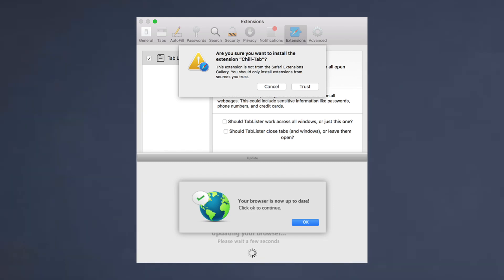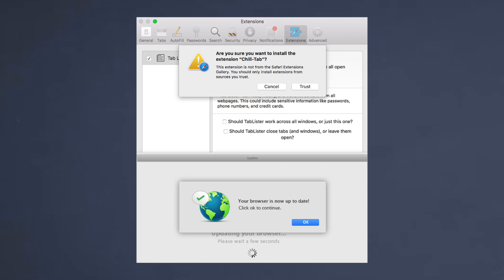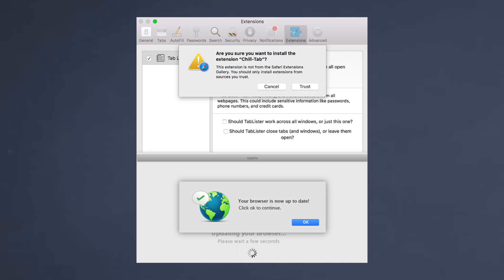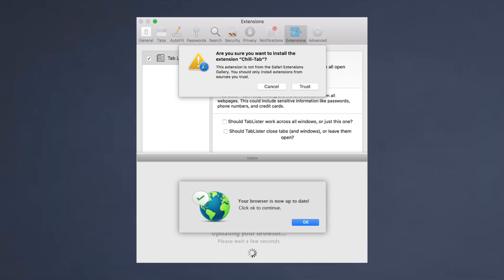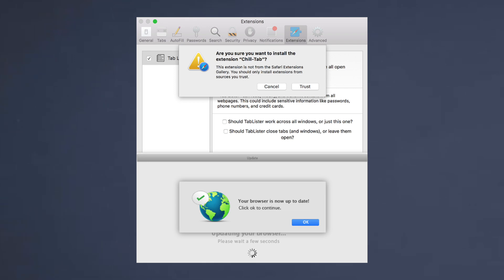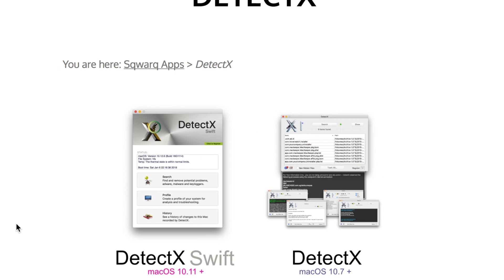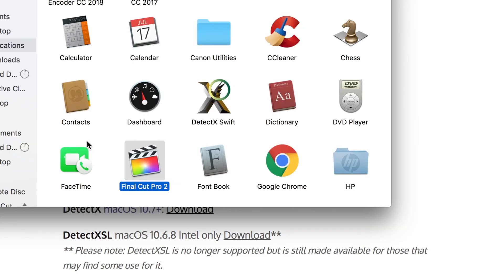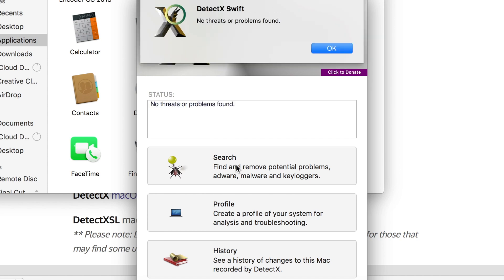How To Remove Chill Tab Virus Adware from All Browsers (Mac)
In this video, I tell you about the Chill Tab virus adware browser hijacker issue affecting web browsers on Mac and show you how to remove the annoying redirects and popup alerts that slow down your computer.

Hutch😊❤

If you are the copyright owner of content which appears on the Hutch YouTube channel and you did not authorize the use of the content you must notify  in writing in order for us to remove the content.

▶️ AllttA

If you are the copyright owner of the music used within this video and would like the video to be removed then please contact me using the business inquiry email listed in the YouTube about section.